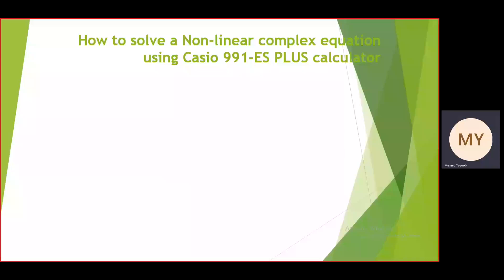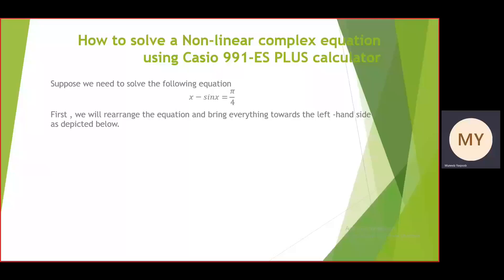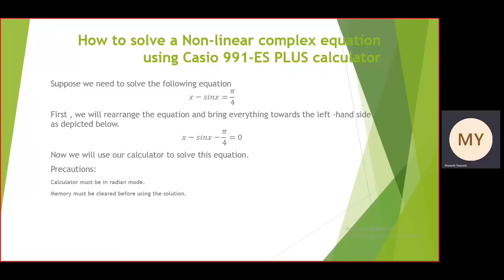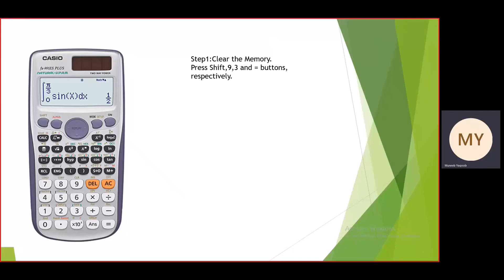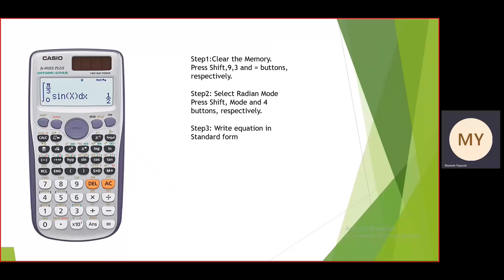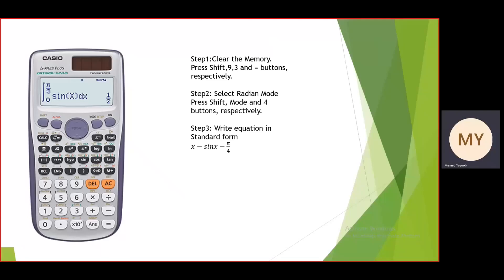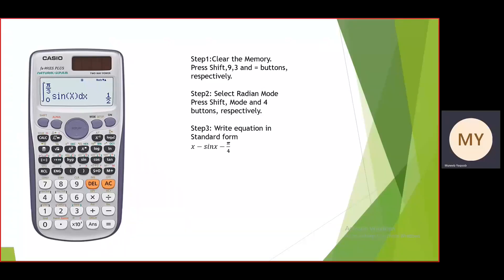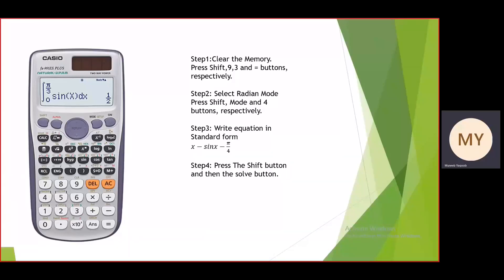How to solve non linear complex equation using FX991 ES PLUS Calculator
This Video explains how to solve a complex non-linear equation using FX 991 ES PLUS calculator. This procedure may be used to numerical solution of any non-linear complex equation with one variable.